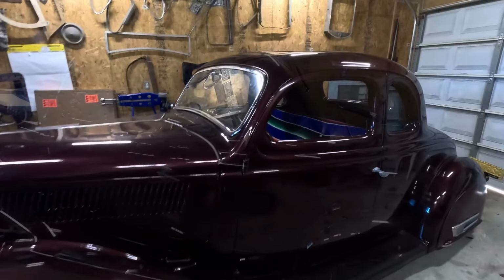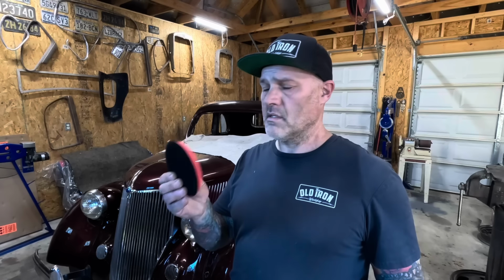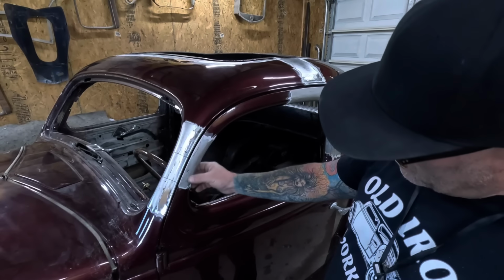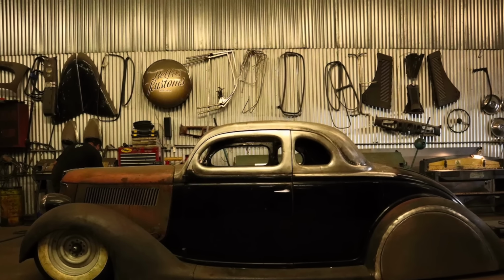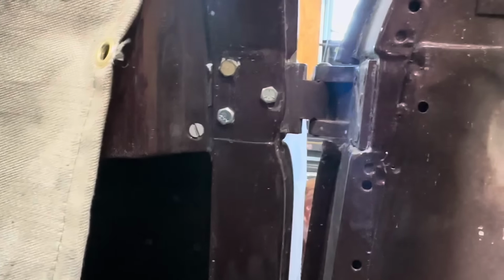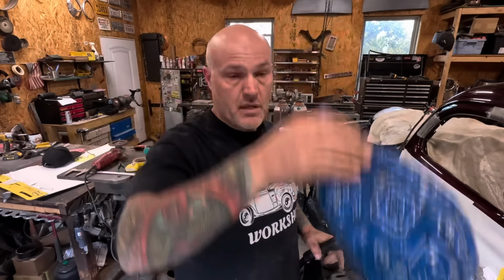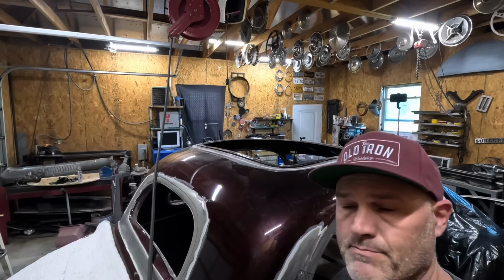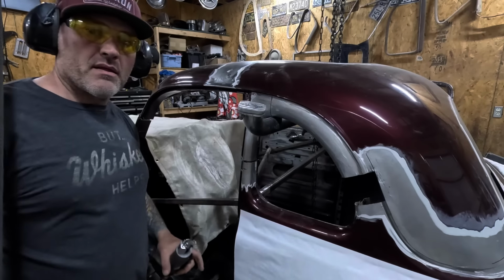How to chop a top, 1936 ford roof part 1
Chopping the top on the 1936 Ford five window coupe
@ THE OLD workshop
@ THE MACABRE MANNER